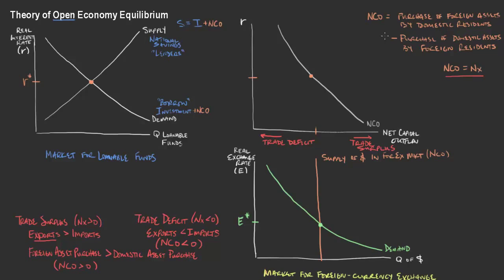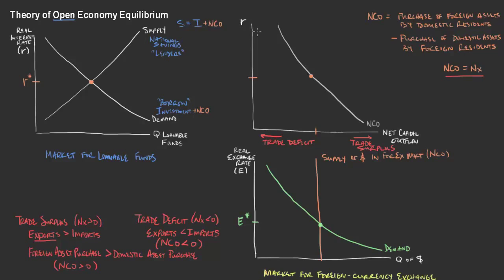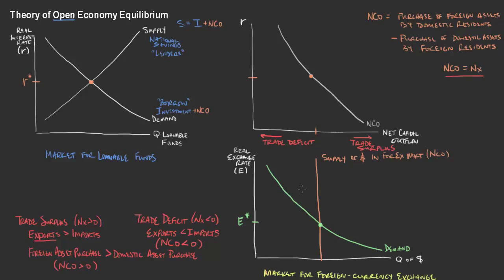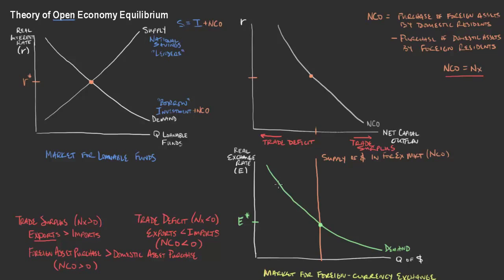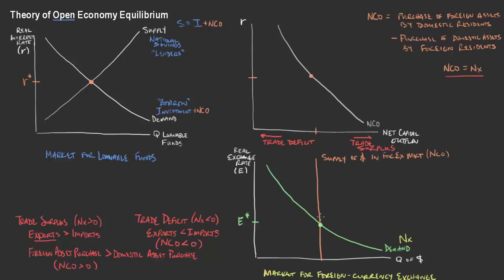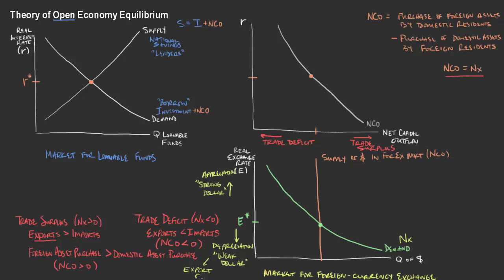EC232.L11.OpenEconomyEqExchangeRate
In this second video on the details of the open economy equilibirum, we focus on the real exchange rate resulting from the NCO=NX=S-I.